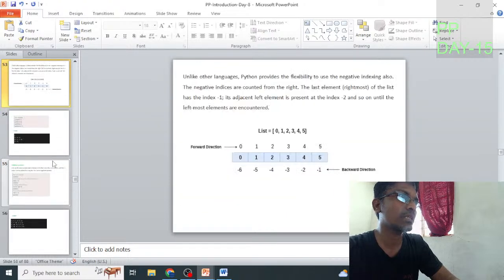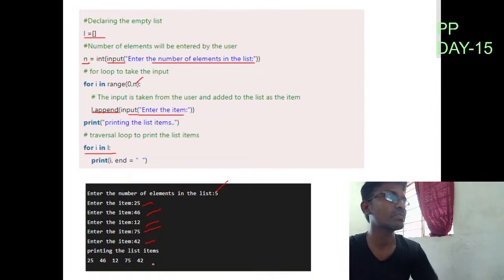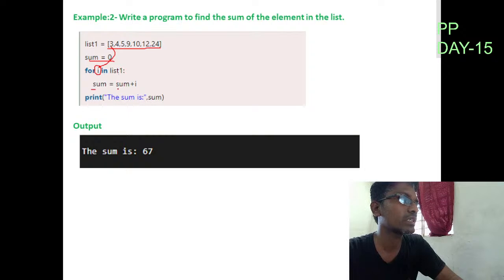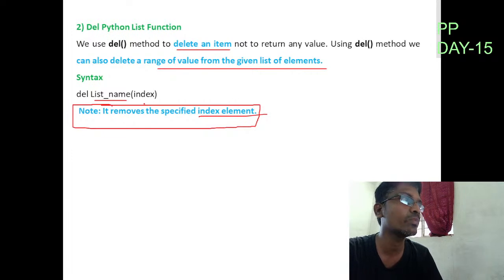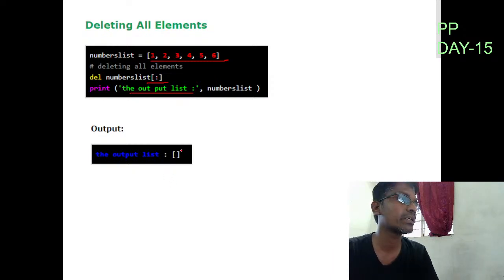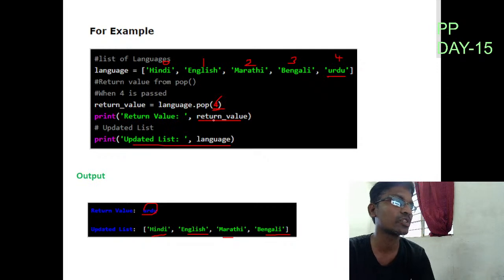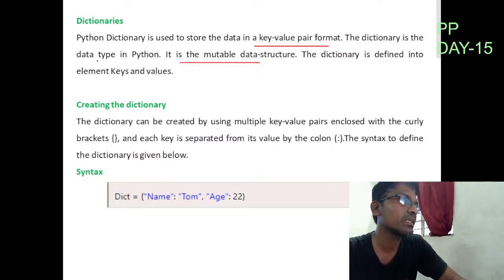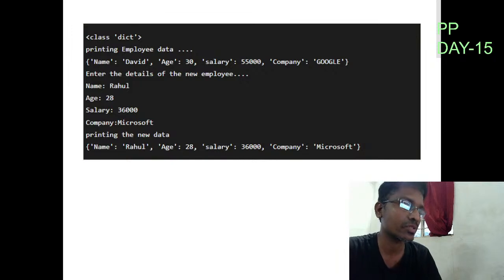Python Programming-15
Learning Objectives